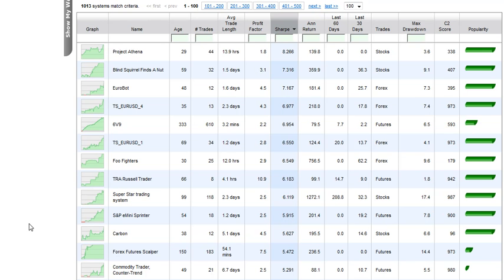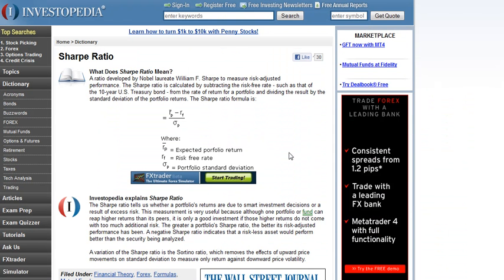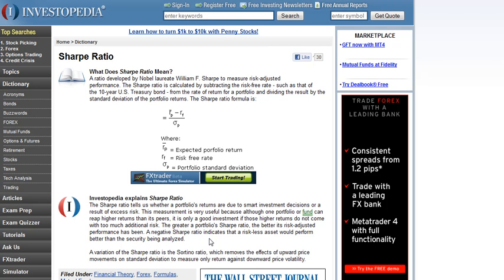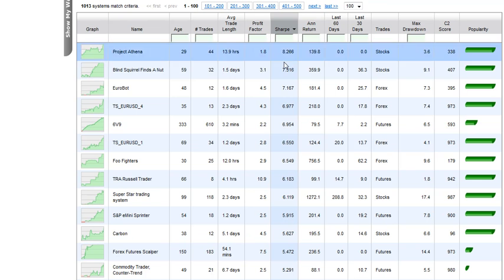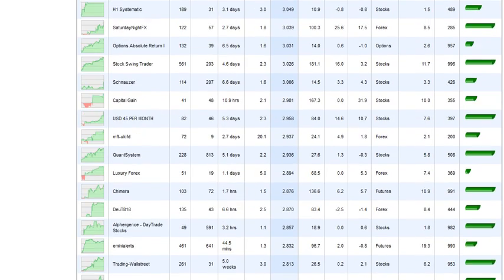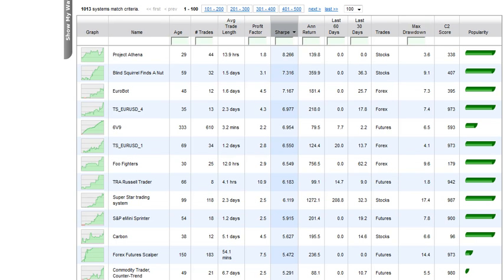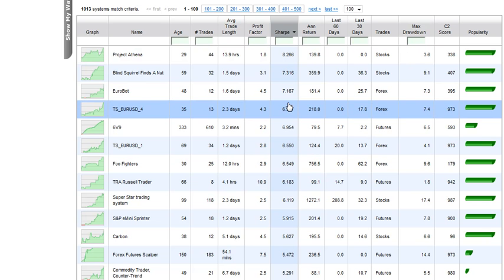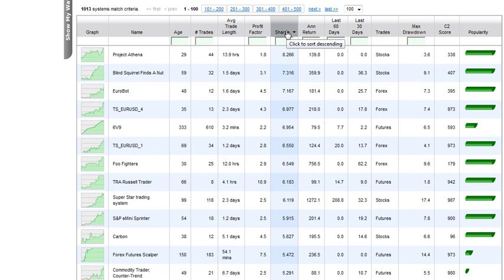Trading Systems Video 6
Analysing stock trading systems and forex trading systems that work.